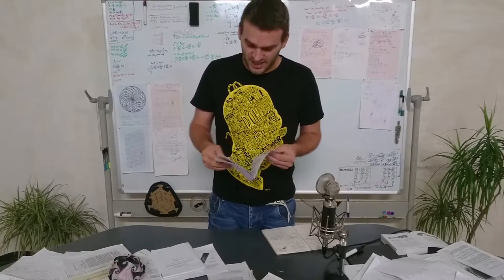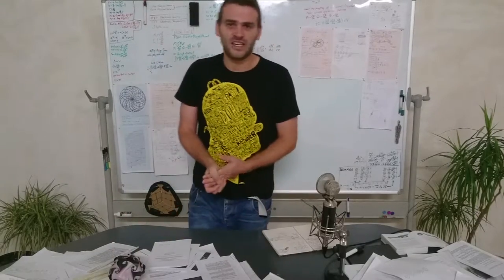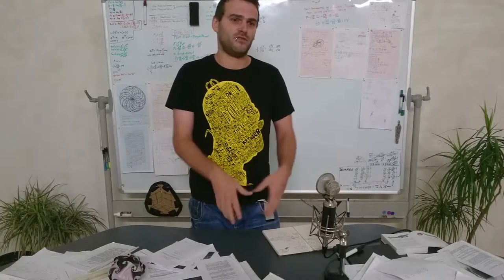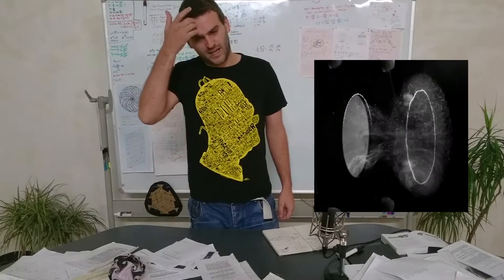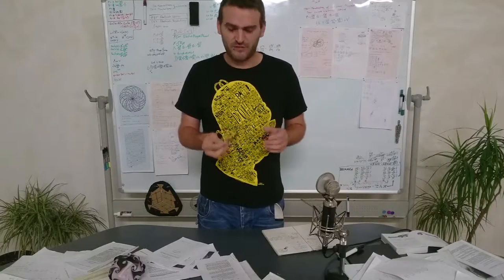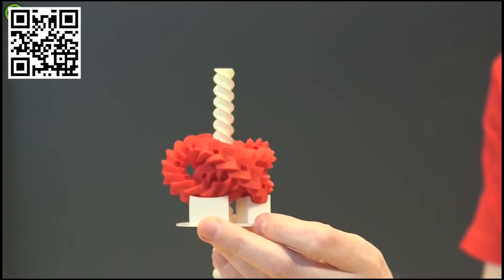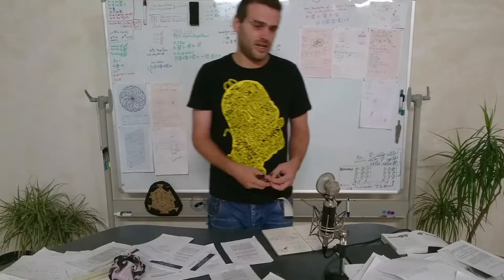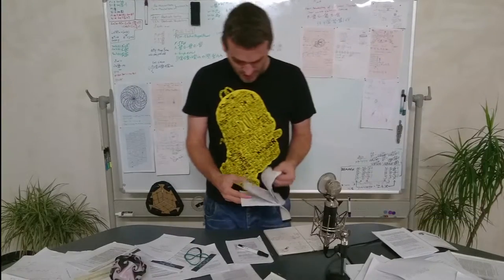(04) - Trefoil Knot - Æther Physics -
This video is about the æther vortex atoms, how the trefoil knot could be connected to mass and time in the time-space grid.